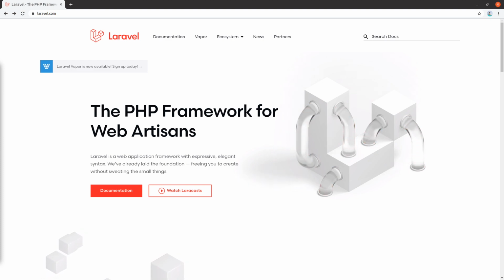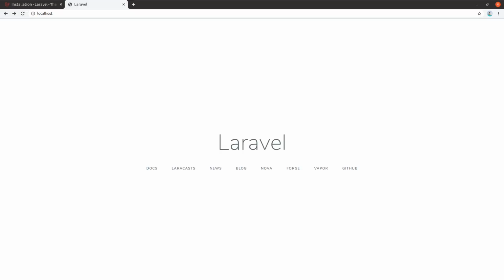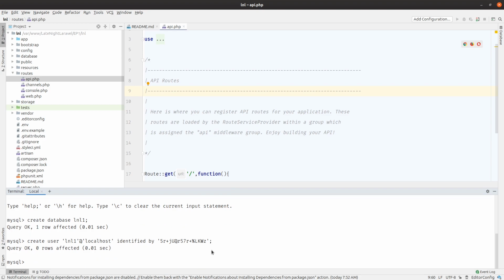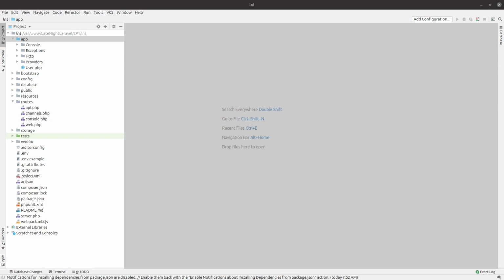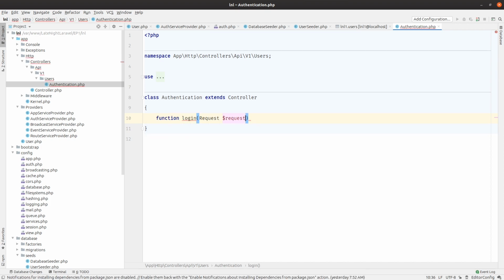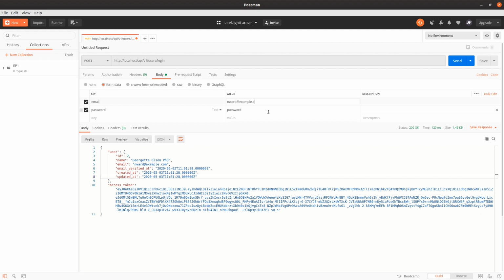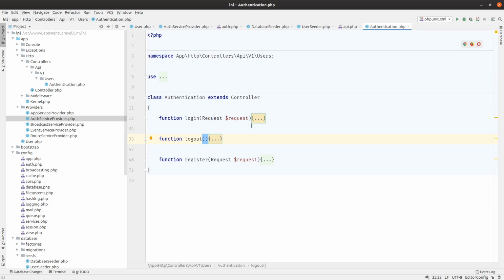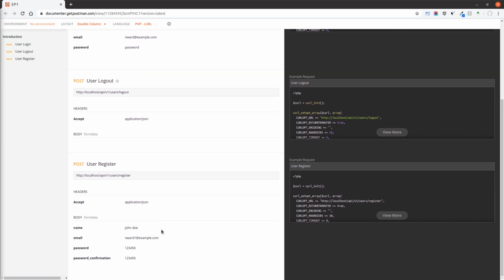Late Night Laravel : EP1 Setup and login API with laravel passport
Let's code with laravel. In this episode we'll setup the framework and create a simple login API system